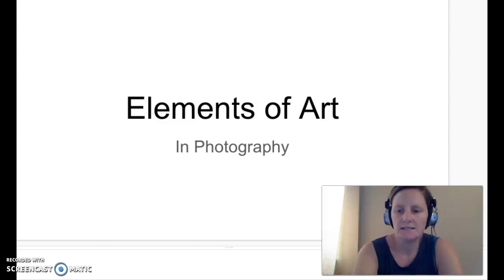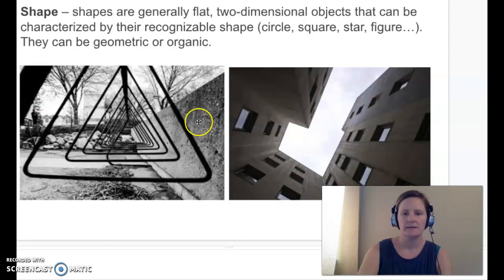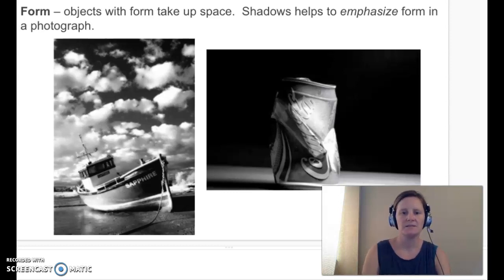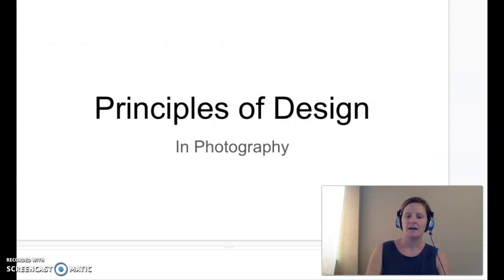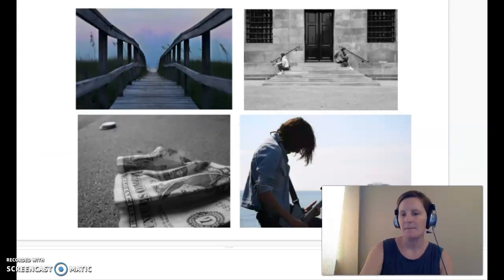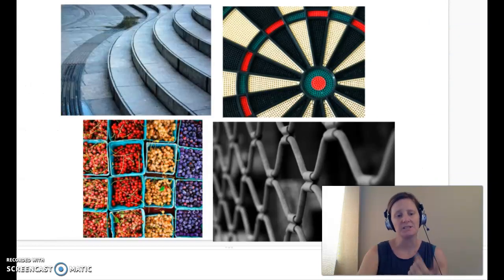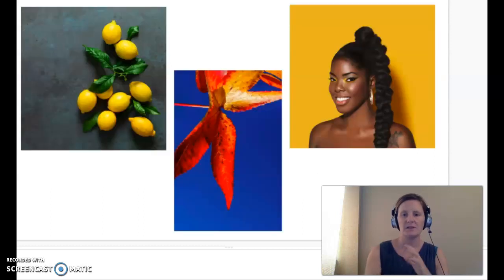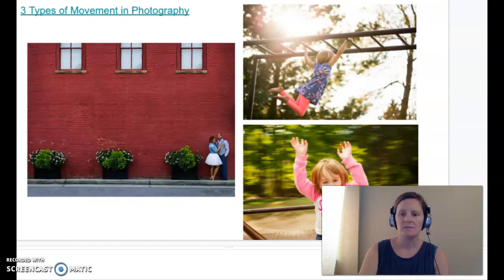Introduction to the Elements & Principles in Photography